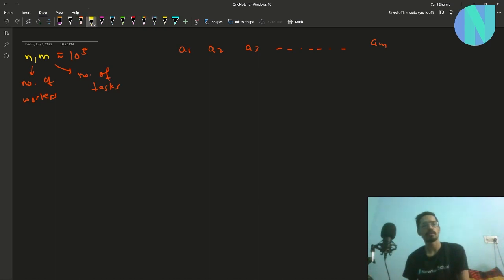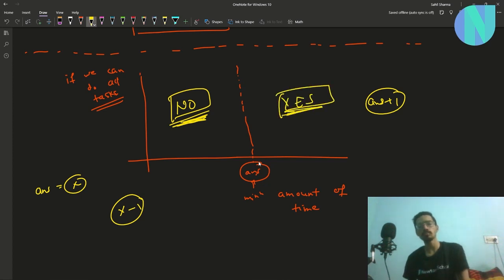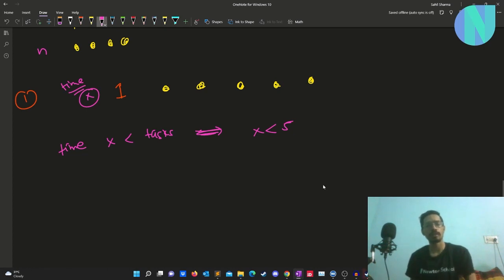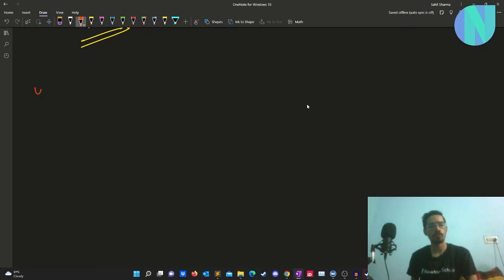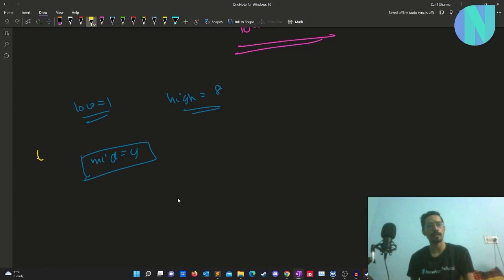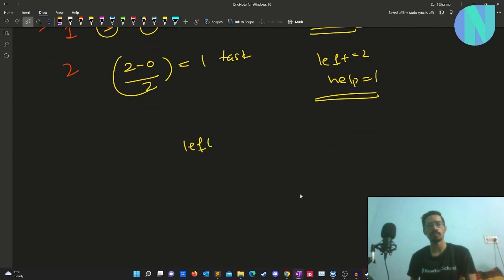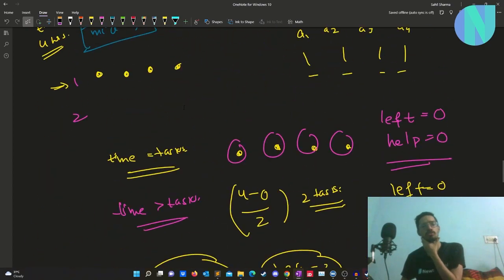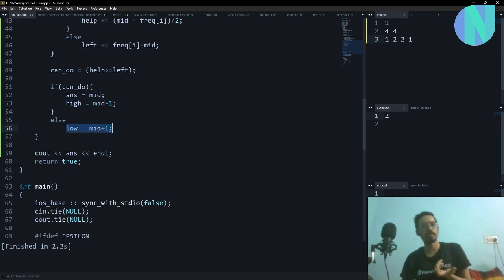Schedule Management || Codeforces Educational Round 131 Div2 Problem C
Guess The String || Codeforces Educational Round 130 Div2 Problem D